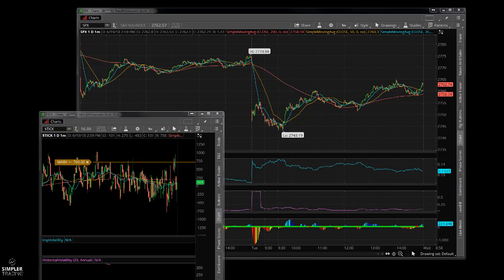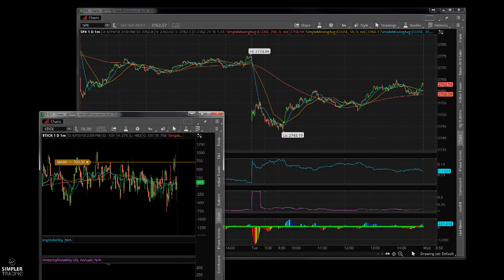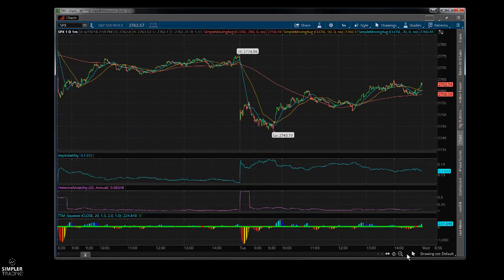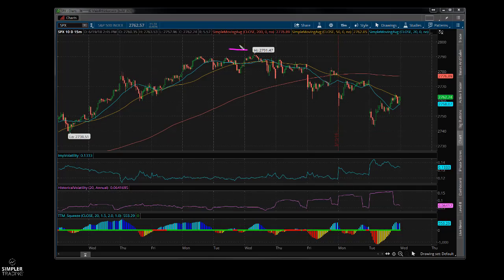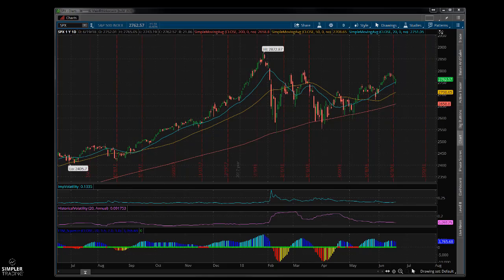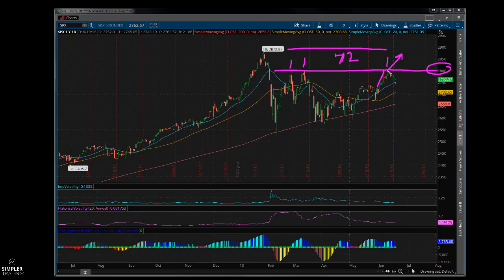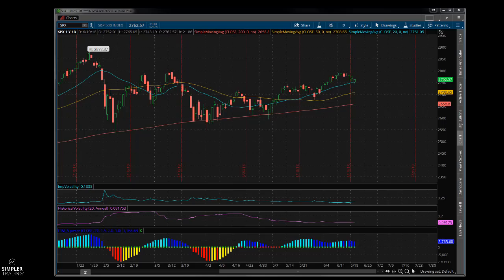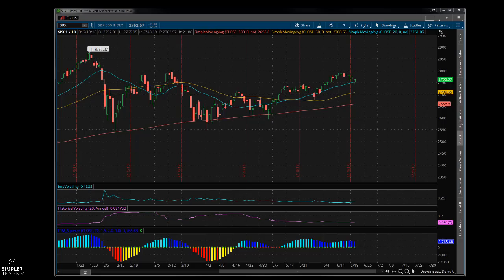Options: Is This A "Buy The Dip" Market Or Not?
I focus on the S&P 500 as a catalyst for the overall market, and here's what I am expecting over the near term.